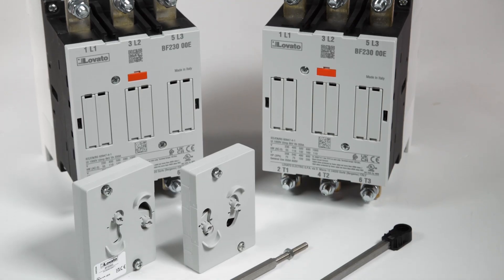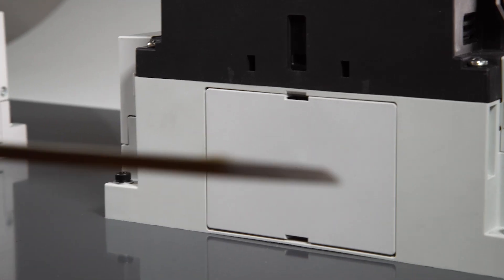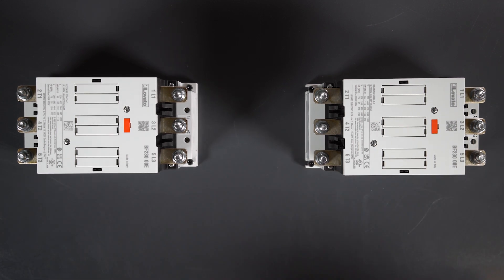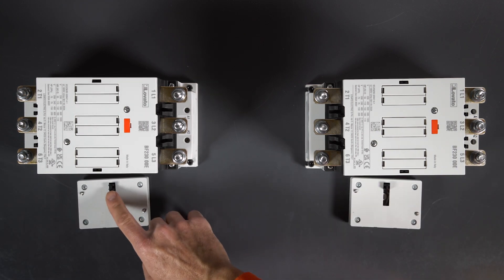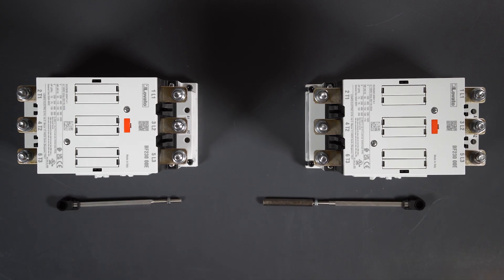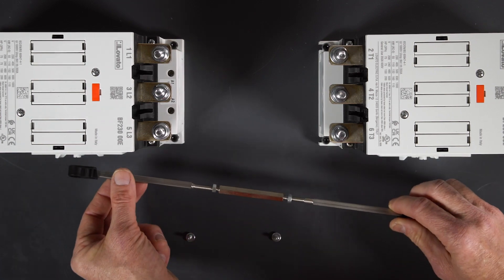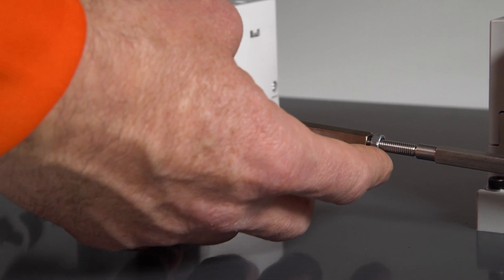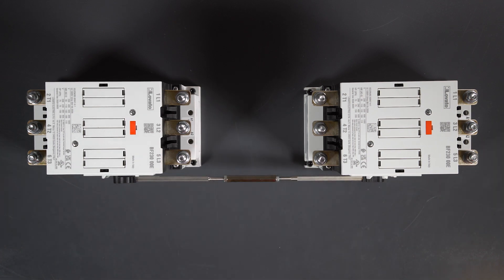Vertical mechanical interlock mount - BF Contactors starting from 160A (AC-3)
You can also install the mechanical interlock of the BF series contactors with currents starting from 160A at AC-3 rating, or from 250A at AC-1, in a vertical configuration using the BFX5503 accessory kit. Discover how to do it in this video.